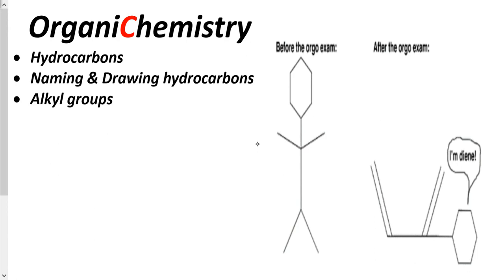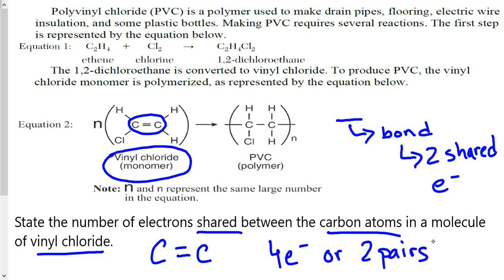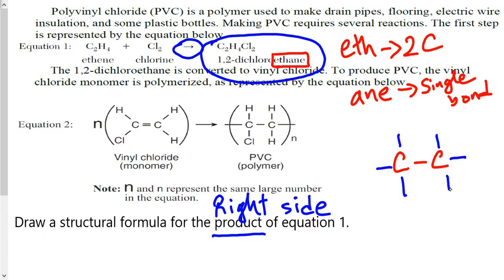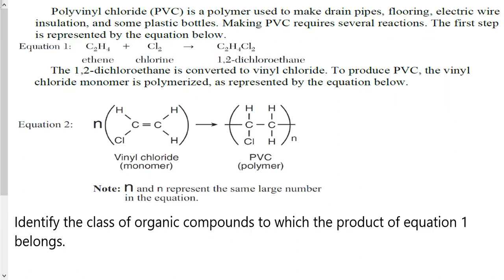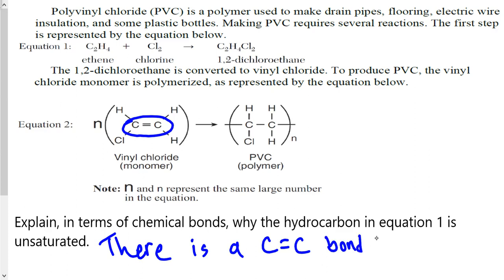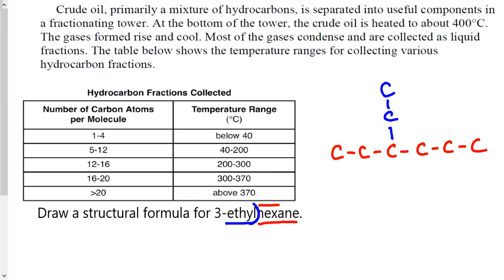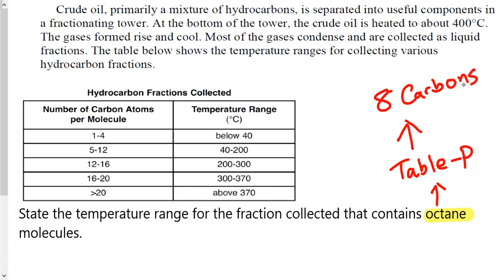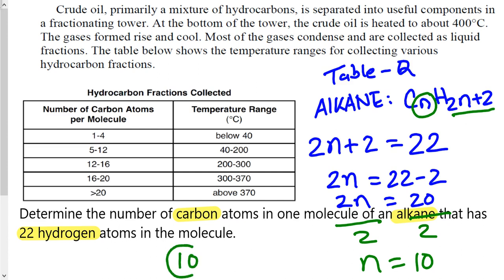Practice regents questions on naming and drawing hydrocarbons